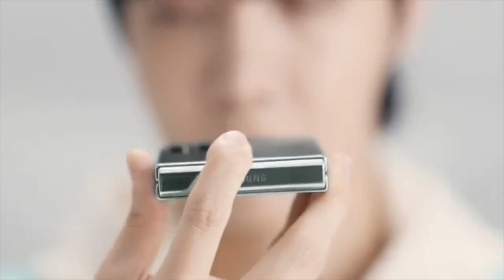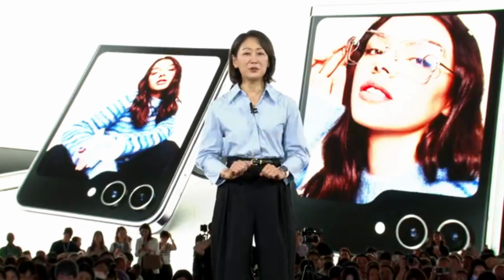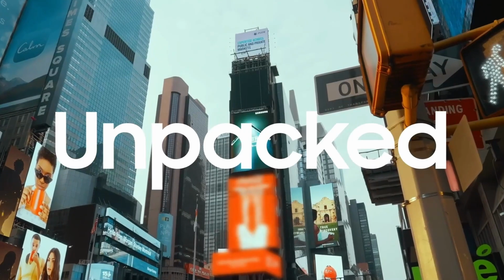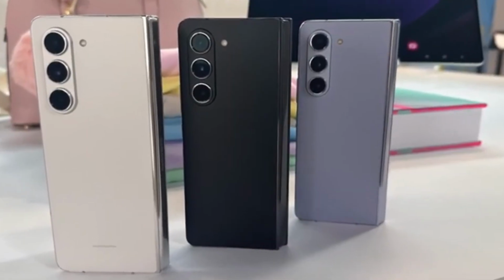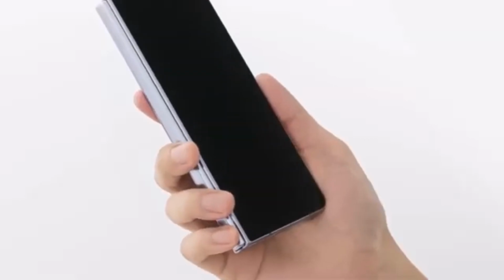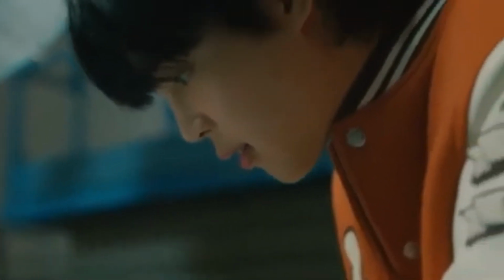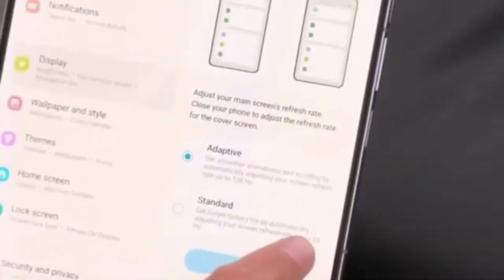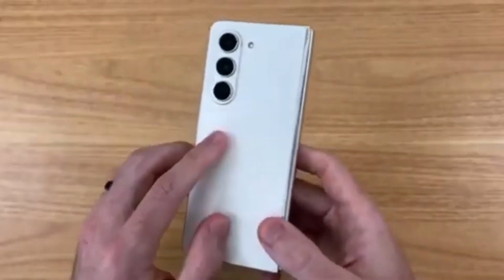Samsung Galaxy Z Flip 6 - YES, YES, YES!!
The Samsung Galaxy Z Flip 6 will come with an AMOLED display, Snapdragon 8 Gen 3 chip, 50MP camera, and a 4,000 mAh battery. Discover all the exciting features Samsung has in store.

PEACE!!